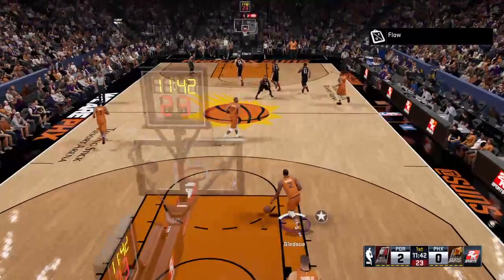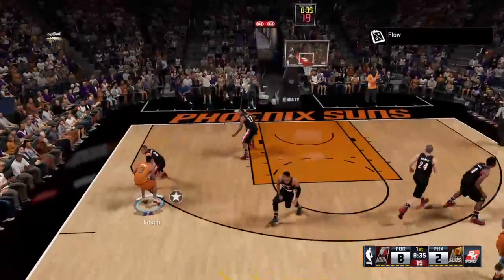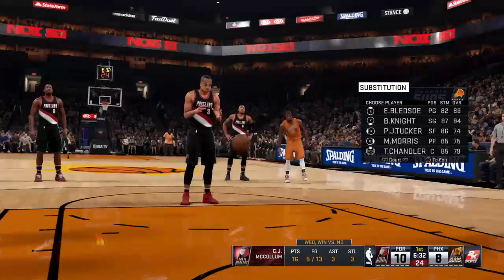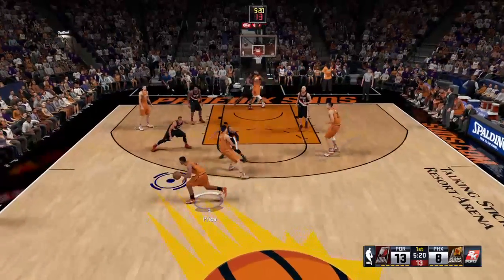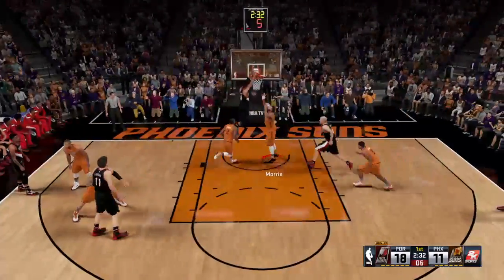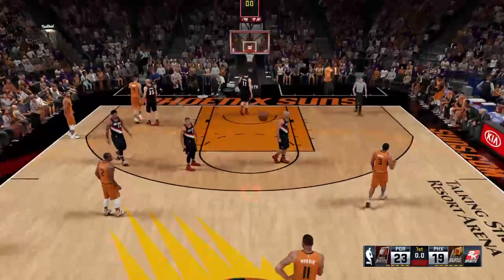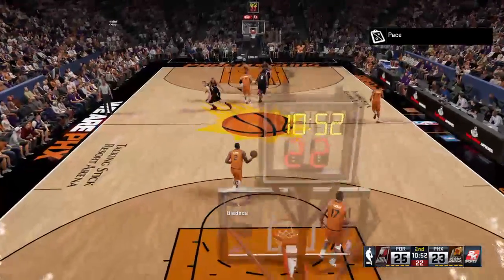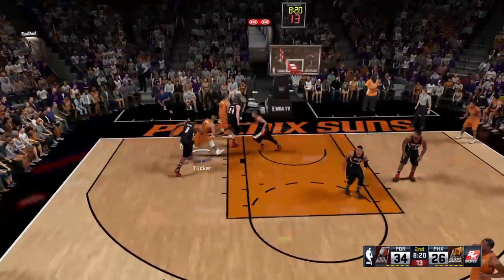Gregs1981's Live PS4 Broadcast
Suns franchise